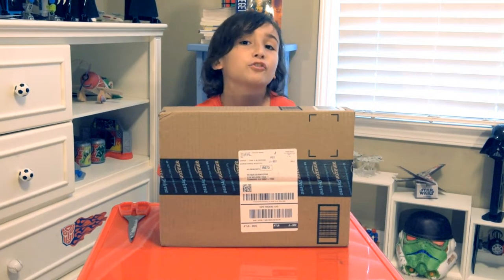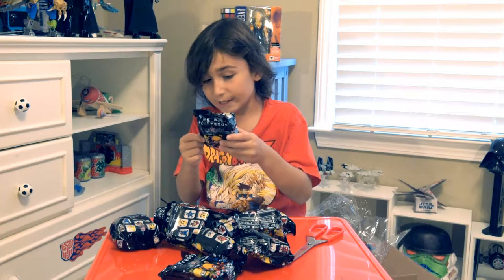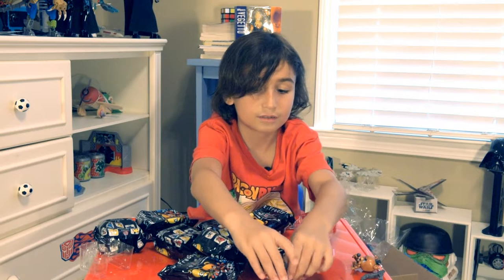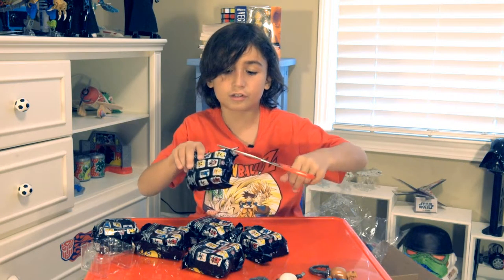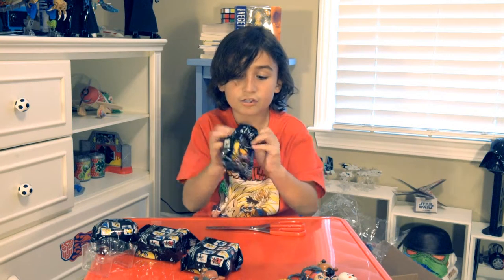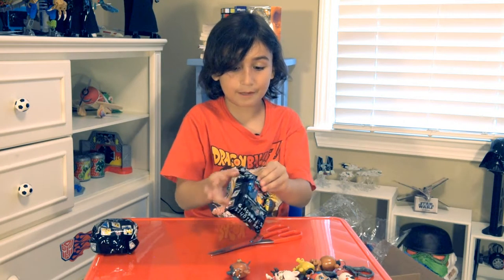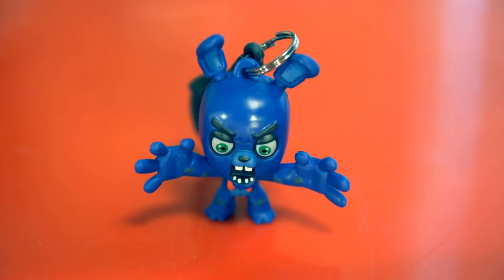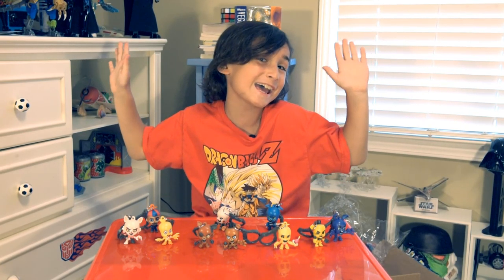Five Nights at Freddy's 2